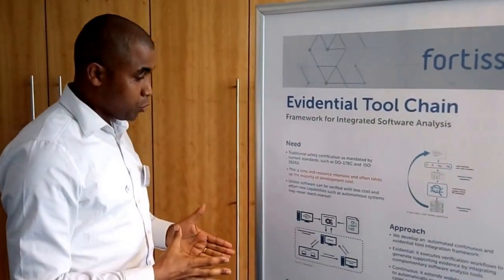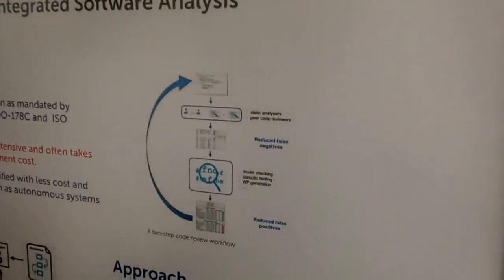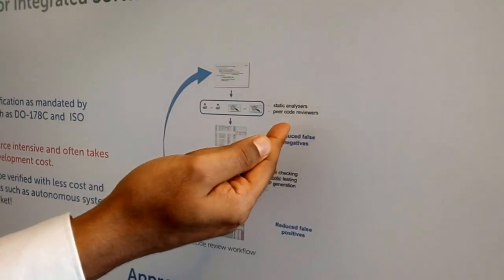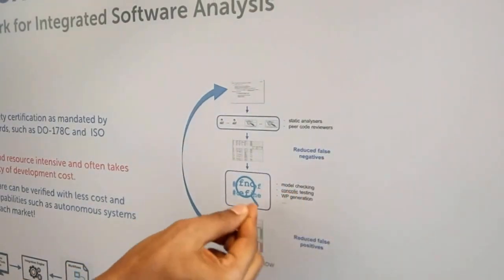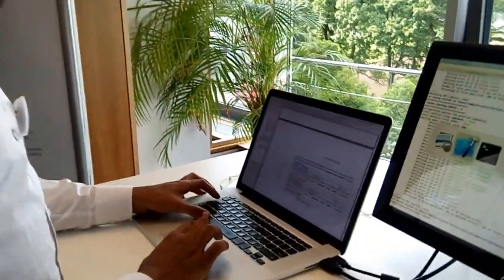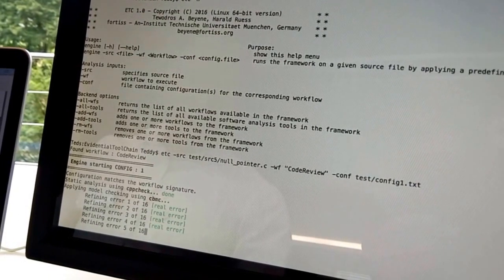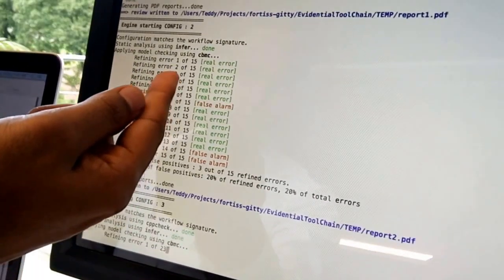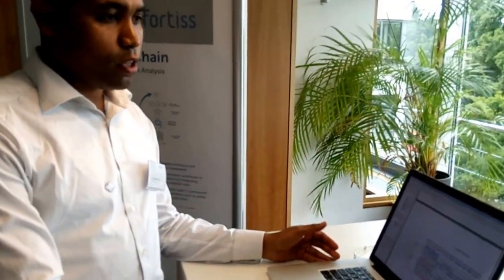Software Dependability – Evidential Tool Chain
In this video, Dr. Tewodros A. Beyene describes how the evidential tool chain (ETC) can be used to increase productivity of the code review process by an intelligent integration of multiple formal analysis tools.